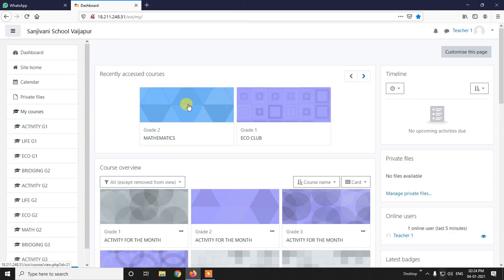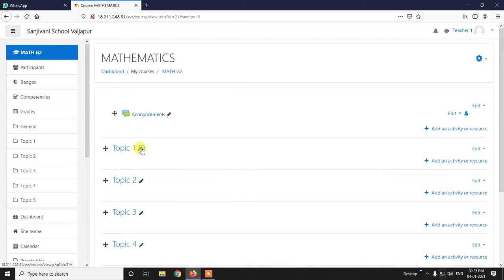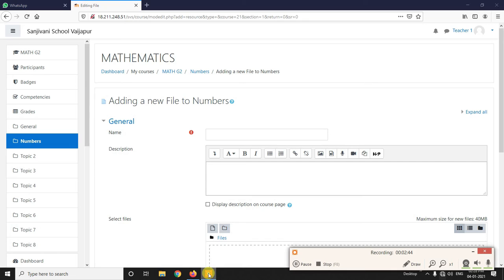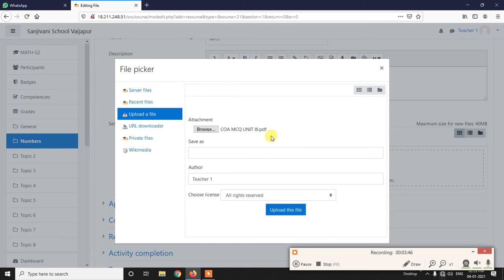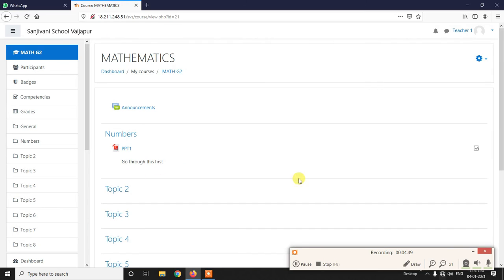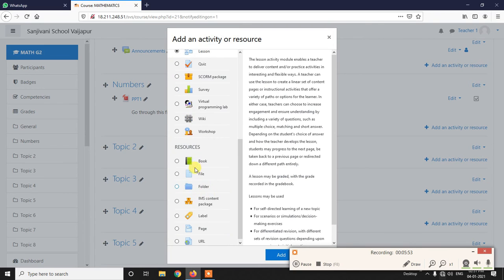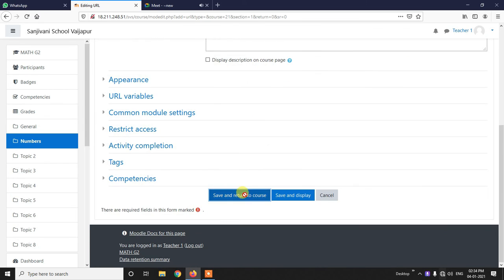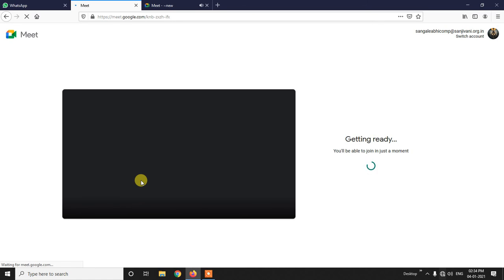Add Contents in LMS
Sanjivani, LMS, Add Contents in LMS, Moodle Content adding, Content adding,